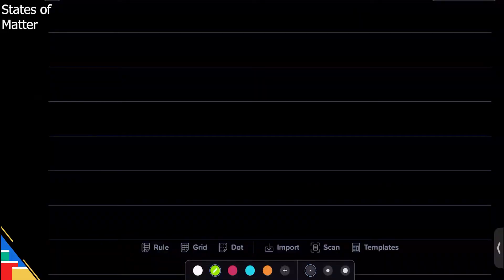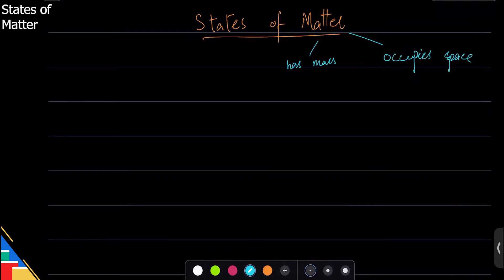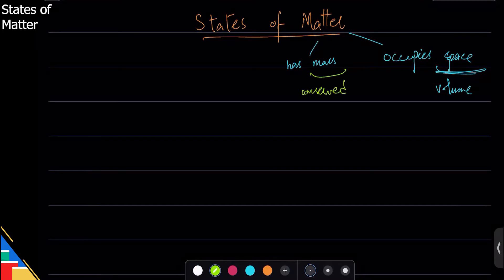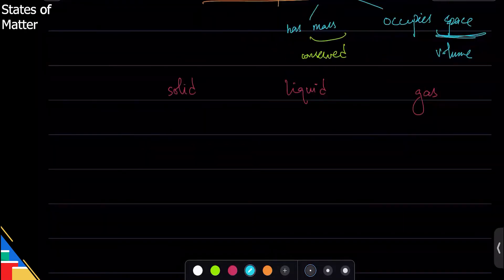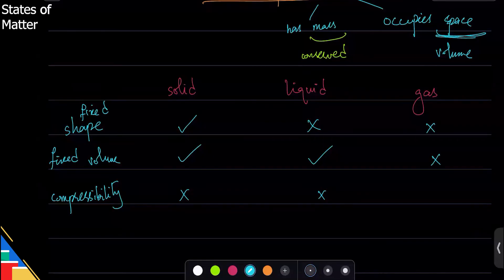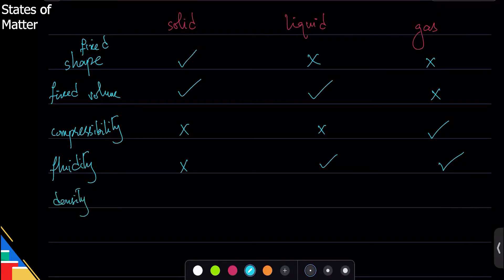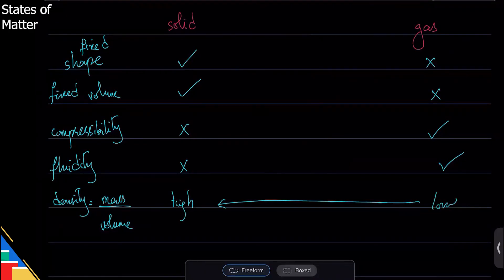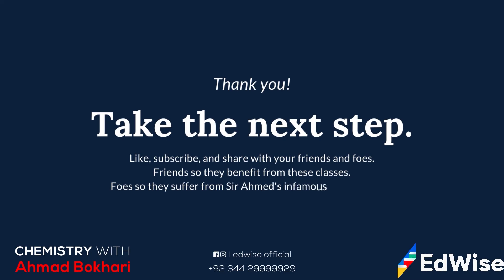States of Matter | O level / IGCSE | Chemistry with Ahmed Bokhari